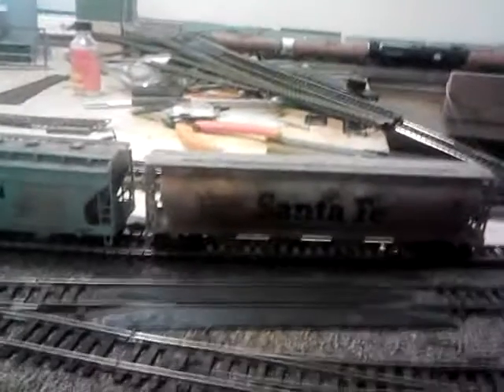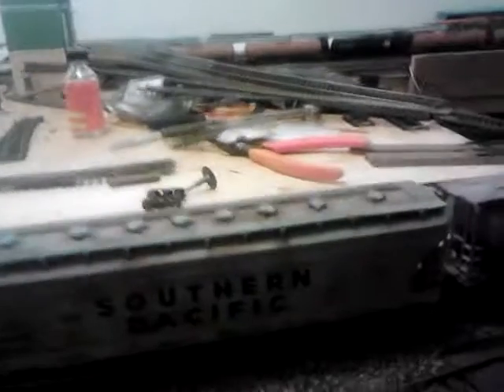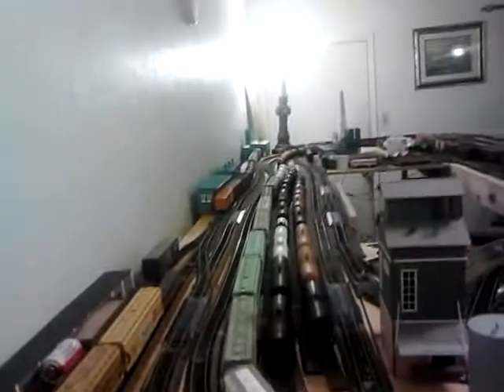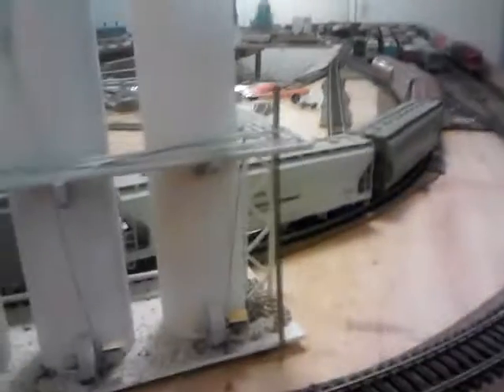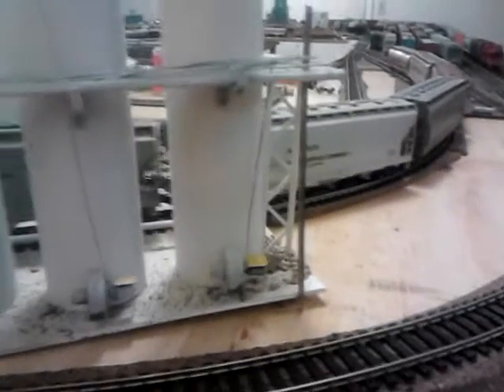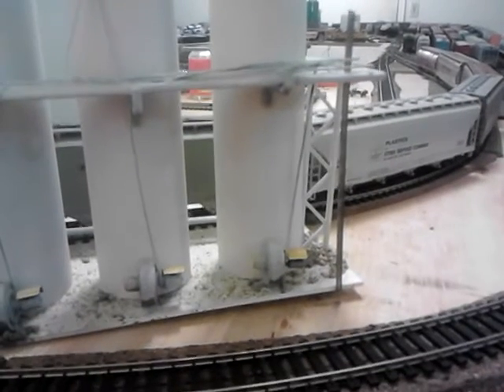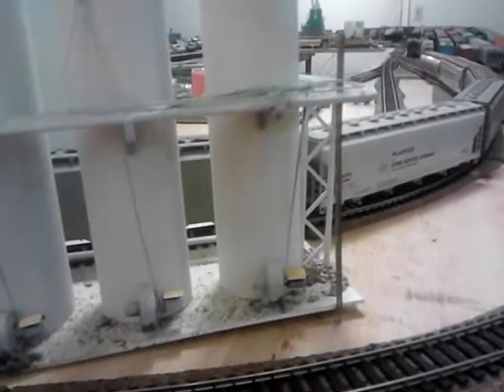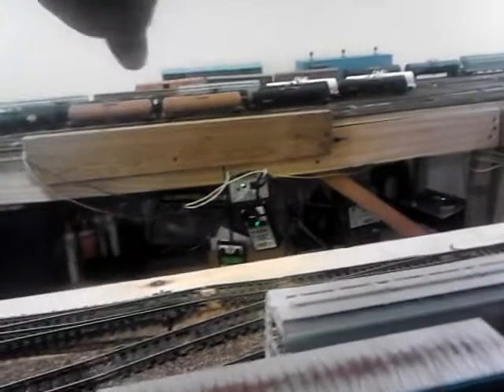Shove &Drag Hoppers